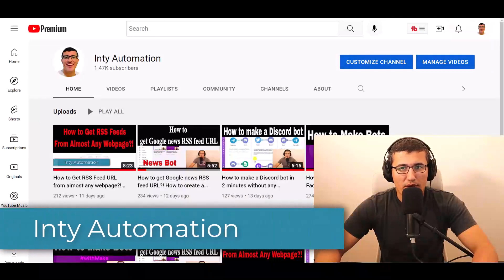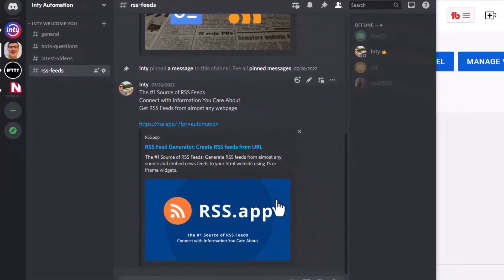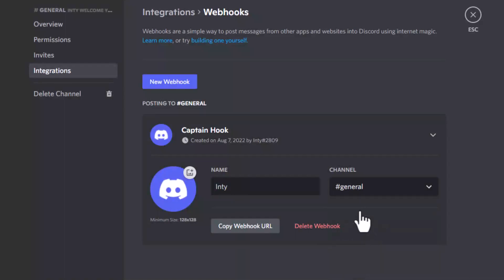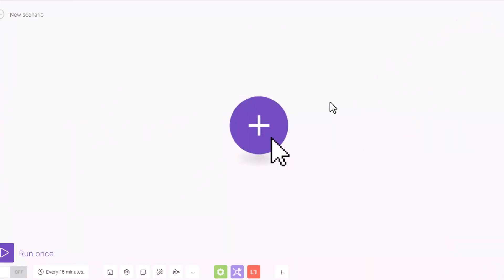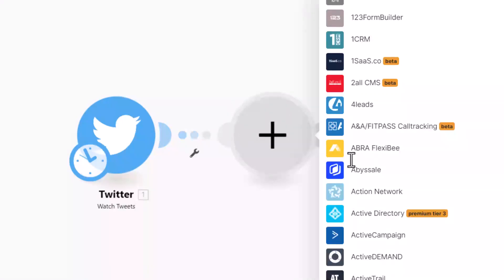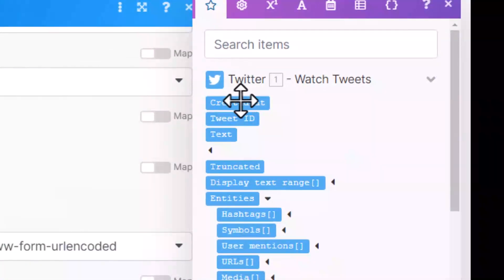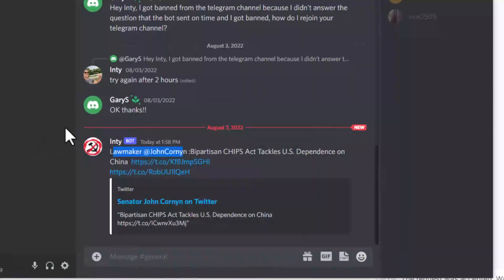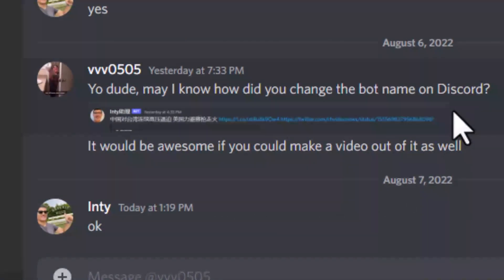How to set up a Discord Bot (Webhook)? How to change the bot name on Discord?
1,Build and automate anything in one powerful visual platform